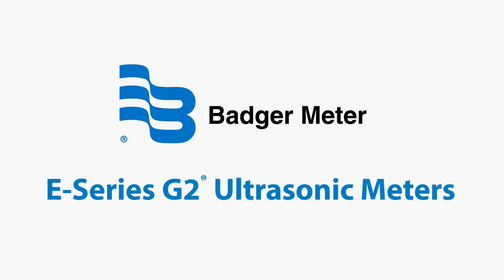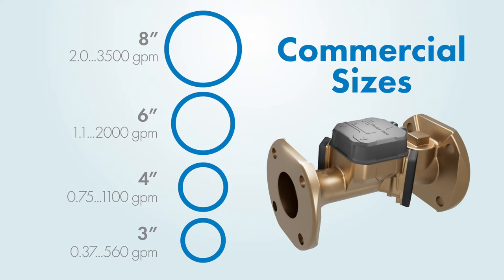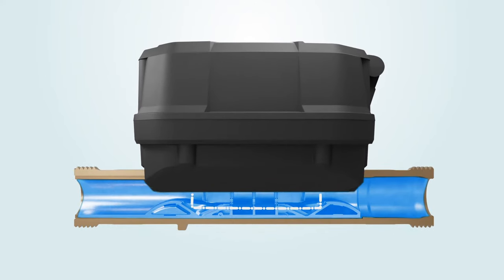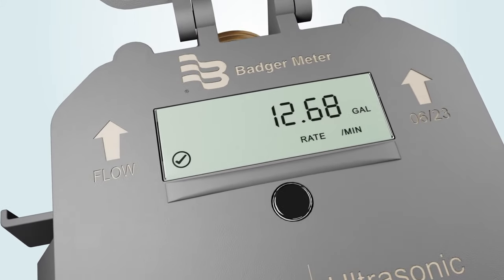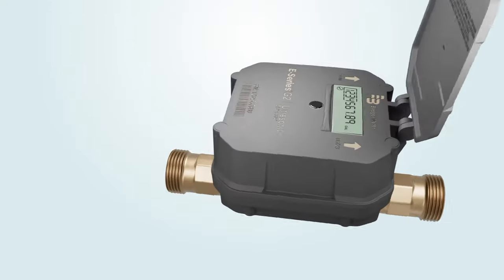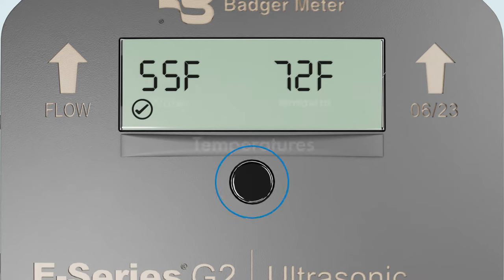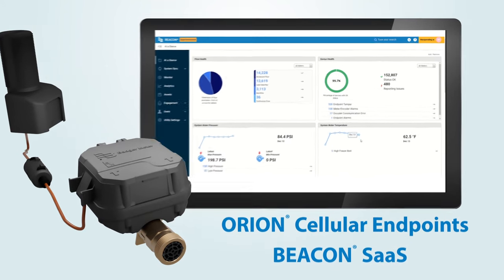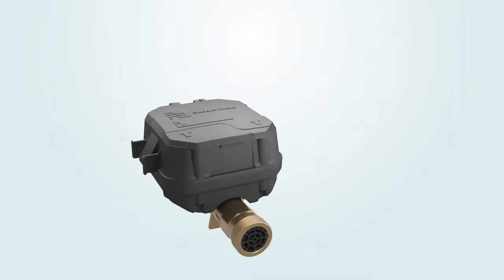Benefits of Badger Meter E-Series G2® Ultrasonic Meters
Discover the benefits of E-Series G2® Ultrasonic meters from Badger Meter. Suitable for residential and commercial applications, these meters use solid-state, ultrasonic technology in a compact, encapsulated, weatherproof and UV-resistant housing.

E-Series G2 Ultrasonic meters have superior measurement performance, with low flow capture and long-term sustained accuracy. As part of a smart water system, these meters provide actionable intelligence, including pressure and temperature data and alarms.

Badger Meter is an innovator in flow measurement, water quality and control products, serving water utilities, municipalities and commercial and industrial customers worldwide. Our smart water metering solutions provide actionable intelligence without the need for utility-owned infrastructure, enabling customers to optimize the delivery and use of water, maximize revenue and reduce waste. We offer the widest range of water metering technologies, proven remote meter reading solutions, cloud-based software and consumer engagement tools.